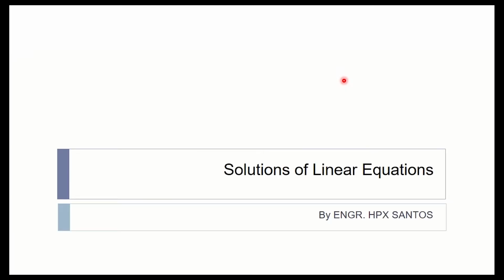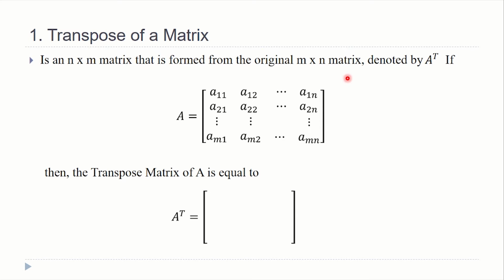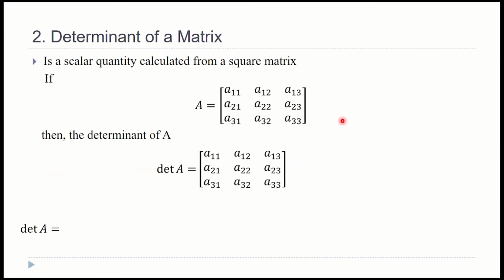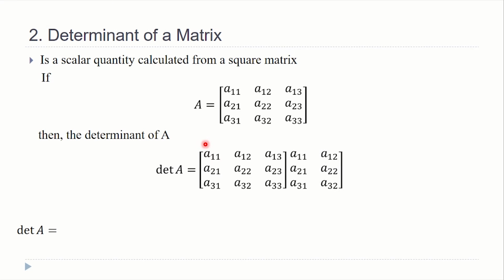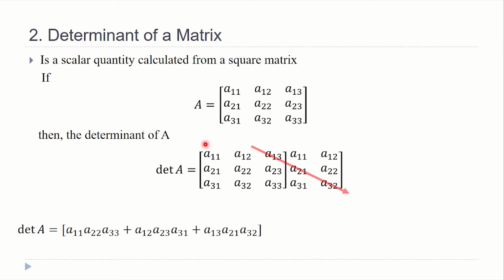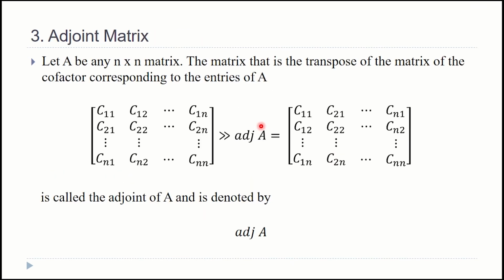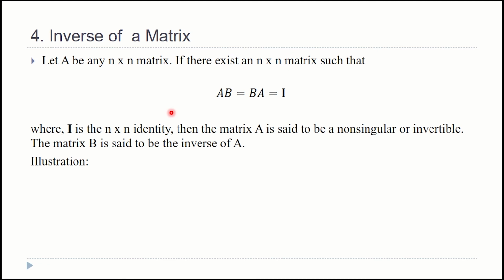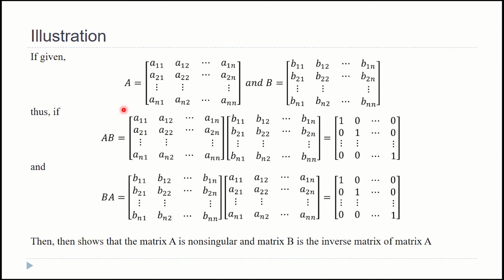Other Operations of Matrices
Solutions of Linear Equations
Mathematics
Engineering